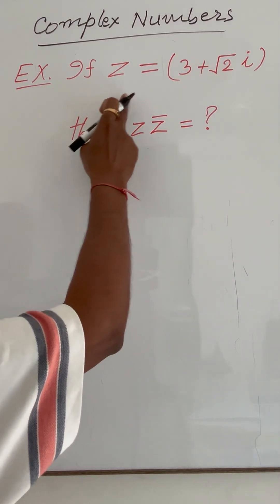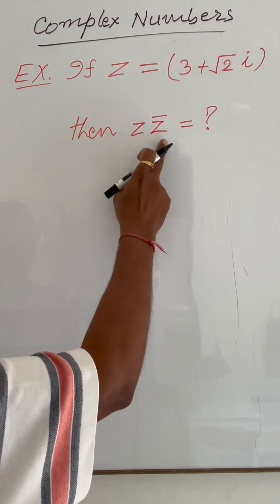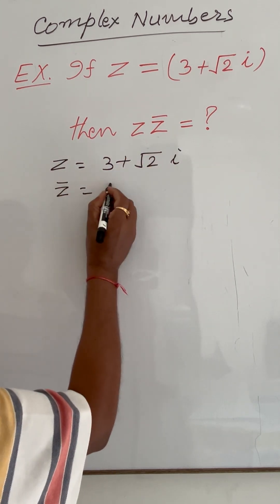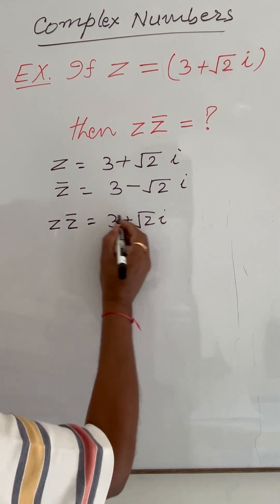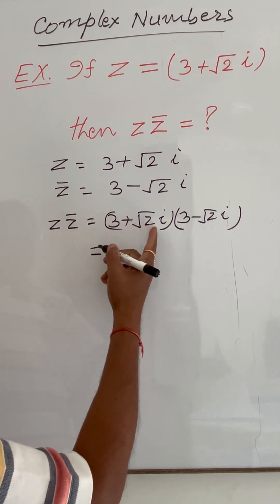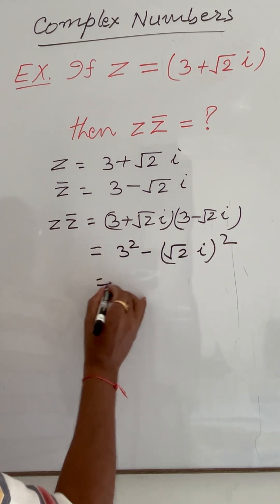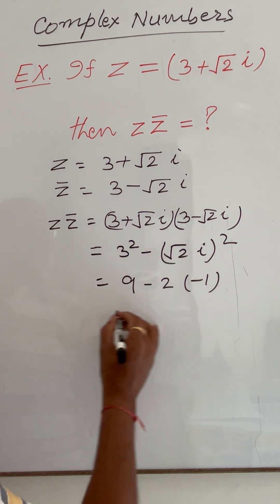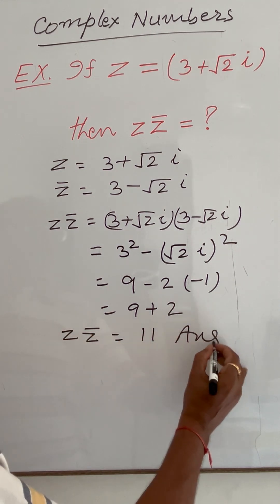If z = ( 3 +√2 i) then z z̄ = ? Conjugate of complex numbers. Algebra of complex numbers.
If z = ( 3 +√2 i) then z z̄ = ? Conjugate of complex numbers. Algebra of complex numbers. Class 11. IITJEE.